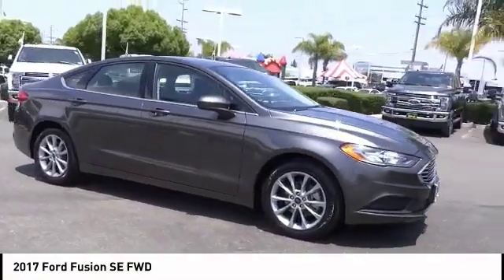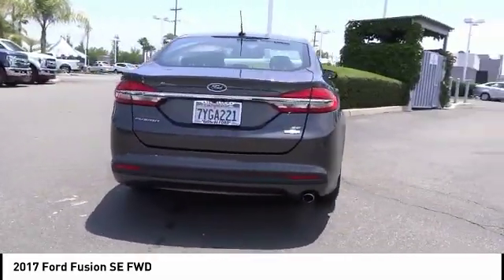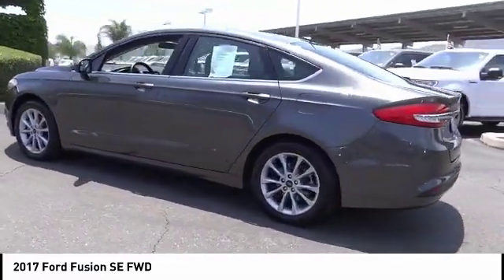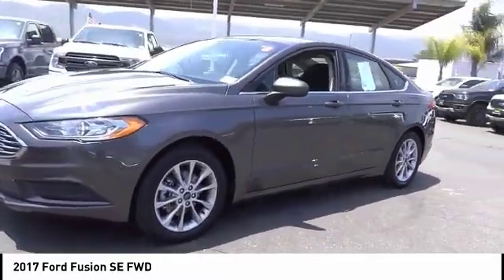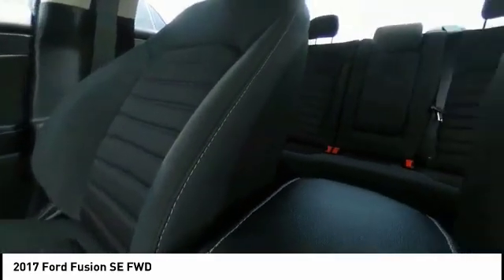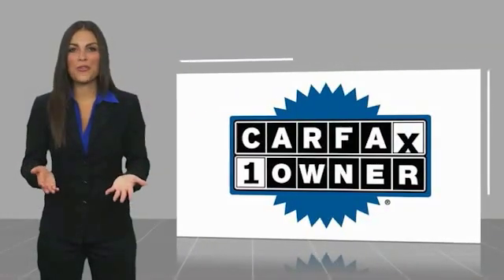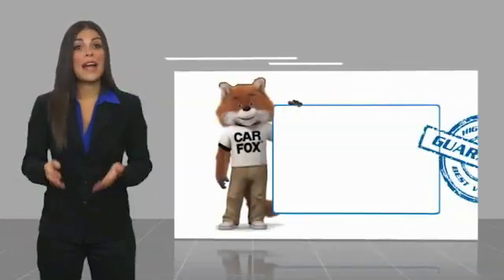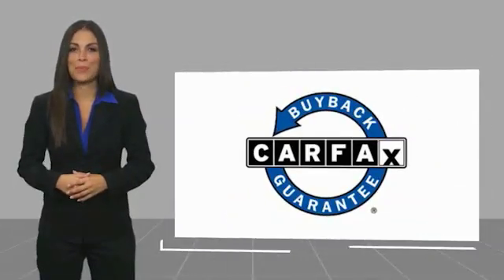2017 Ford Fusion TEMECULA BEAUMONT MENIFEE PERRIS LAKE ELSINORE MURRIETA 818121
2017 Ford Fusion SE FWD

26895 Ynez Rd.

GOSCH AUTO GROUP PROUDLY SERVING TEMECULA, BEAUMONT, MENIFEE, PERRIS, LAKE ELSINORE, MURRIETA, AND SURROUNDING SOUTHERN CALIFORNIA LOCATIONS. THIS GRAY 2017 Ford FUSION IS EQUIPPED WITH A EcoBoost 1.5L I4 GTDi DOHC Turbocharged VCT, AUTOMATIC TRANSMISSION, AND RECEIVES AN ESTIMATED 21 City/32 Hwy MPG. 2017 Ford FUSION SE FWD Clean CARFAX. CARFAX One-Owner. Gray 2017 Ford Fusion SE FWD 6-Speed Automatic EcoBoost 1.5L I4 GTDi DOHC Turbocharged VCT Fresh Oil Change, 6-Speed Automatic. Odometer is 3675 miles below market average! Welcome to Gosch Ford Temecula Located in Temecula, CA, Gosch Ford Temecula is proud to be one of the premier dealerships in the area. From the moment you walk into our showroom, you'll know our commitment to Customer Service is second to none. We strive to make your experience with Gosch Ford Temecula a good one ?? for the life of your vehicle. Whether you need to Purchase, Finance, or Service a New or Pre-Owned Ford, you ??ve come to the right place. 23/34 City/Highway MPG Awards: * 2017 KBB.com 10 Best Sedans Under $25,000 * 2017 KBB.com Brand Image Awards * 2017 KBB.com 10 Most Awarded Brands Stock #: 818121 | VIN: 3FA6P0HDXHR368331 | 2017 Ford Fusion SE FWD POWER WINDOWS TRACTION CONTROL SECURITY SYSTEM Gosch Ford Temecula